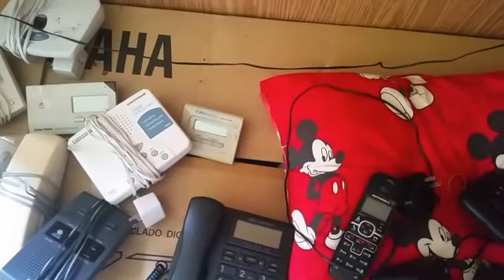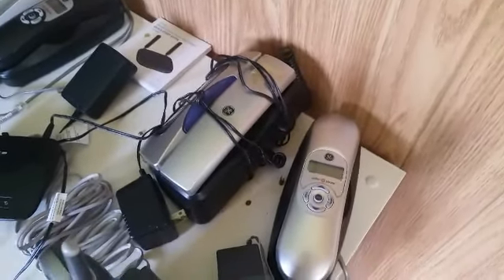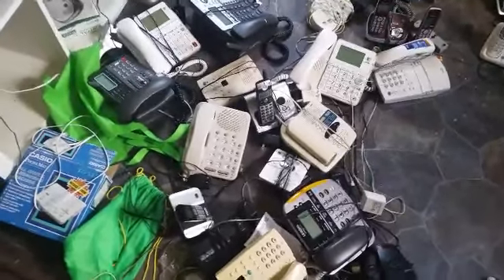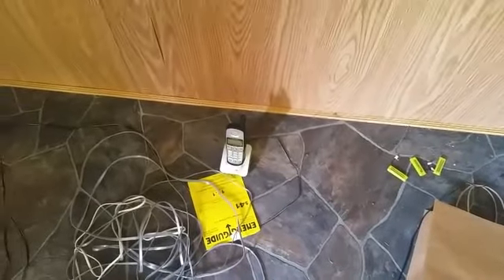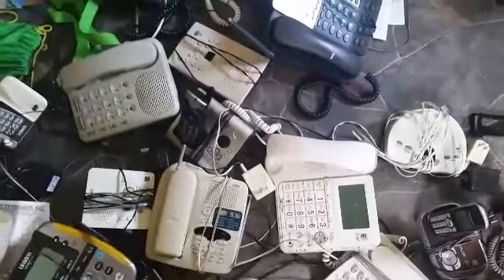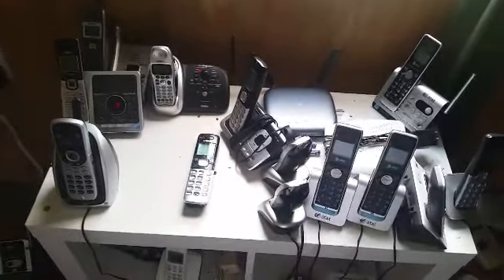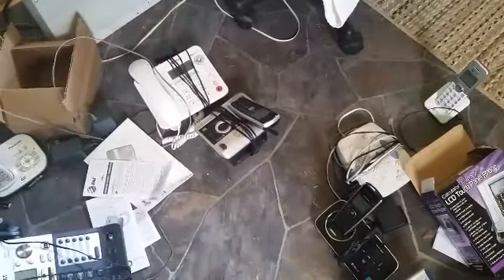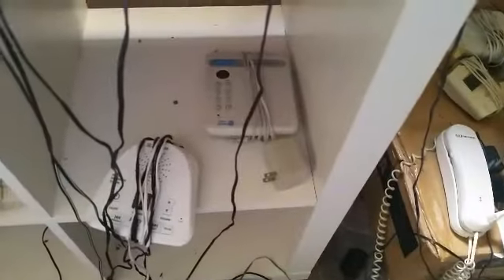Telephones In The Cabin - 6/1/19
This is the newest version of the telephones in the cabin (which as you all have known, I said this video was a mess several times throughout the video). This video was taken just earlier today when I went to the cabin. This video was made for everyone that has subbed to me. May God Bless all of you! From, Aaron Dunn